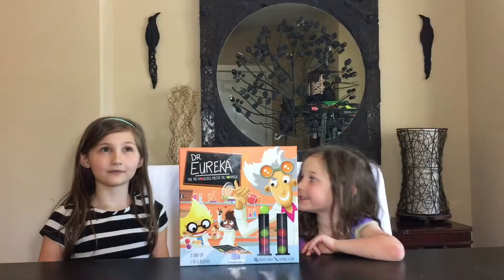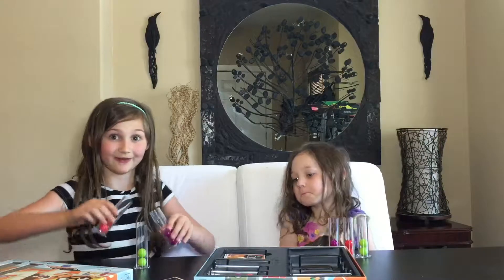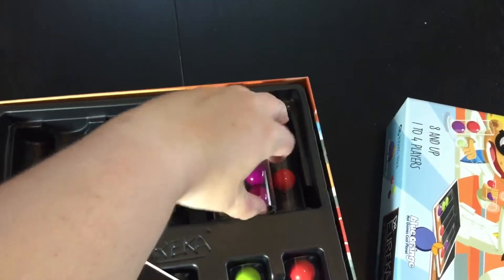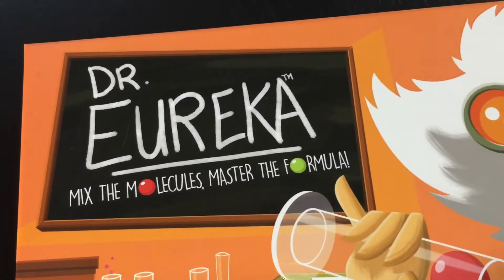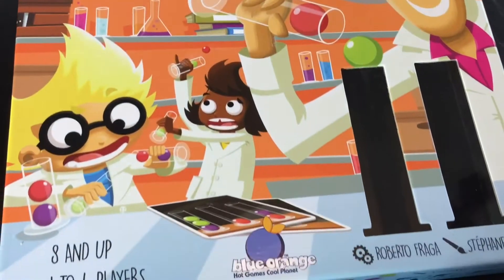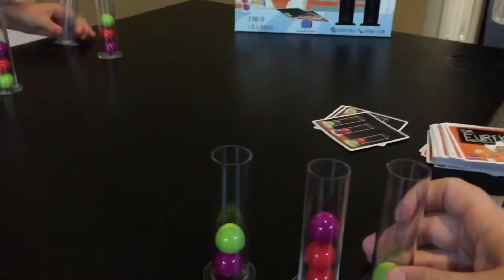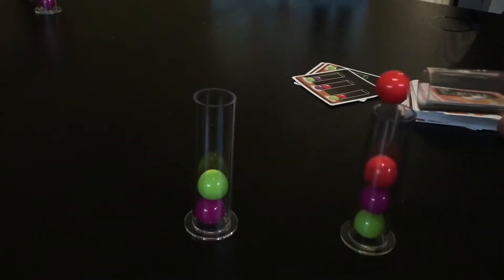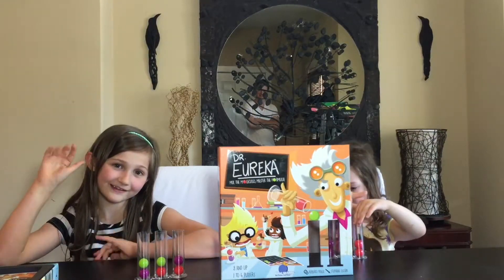Dr. Eureka Speed Logic Game - S.T.E.M. Saturday's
Welcome to S.T.E.M. Saturday's, where we talk about Science, Technology, Engineering, or Math. This week we got the new Dr. Eureka game from Blue Orange games. The object of the game is to move the molecules from test tube to test tube to create a pattern shown on the card. It's lots of fun! Check back next week for my STEM fun!

Products in this video:
Dr. Eureka Speed Logic Game